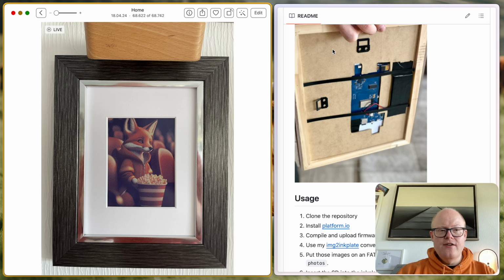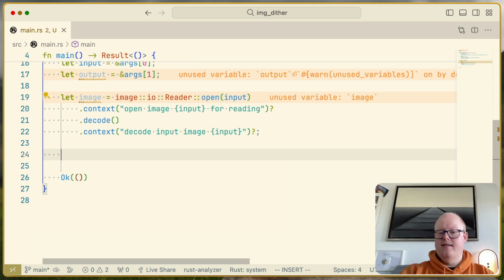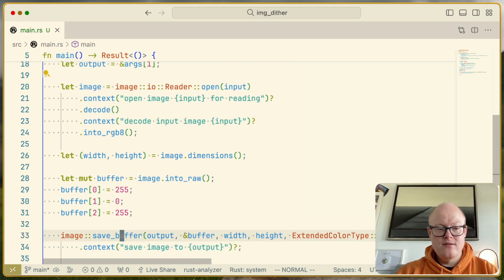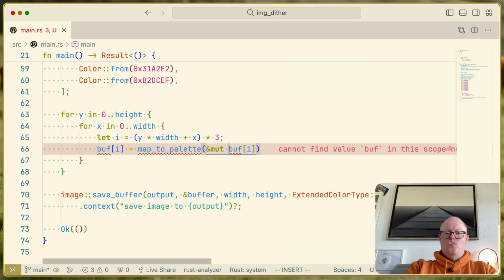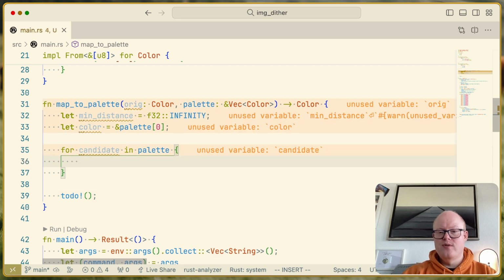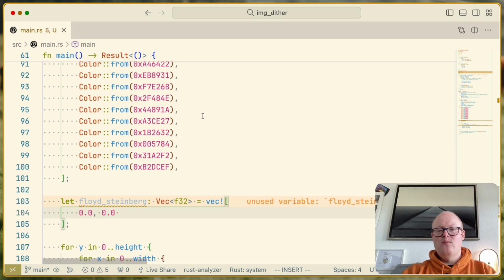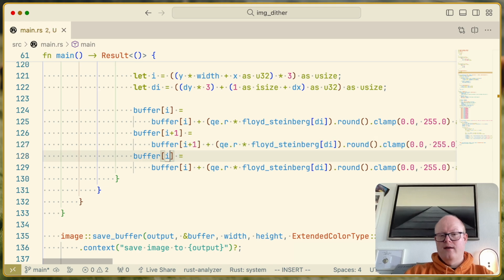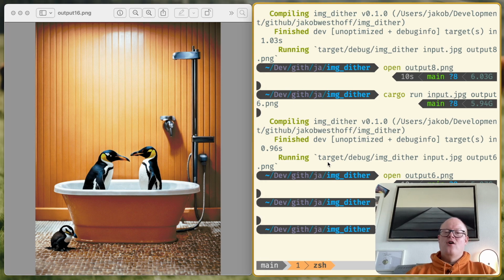Dithering explained with Rust CLI: Coding an Error Diffusion Algorithm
🎨 Get ready for a coding journey as we explore image dithering using error diffusion to represent a full-color image with just 16 colors!

Watch me live code a Floyd-Steinberg based dithering algorithm from scratch in Rust, uncovering the magic and intricacies behind this fascinating process. 🧙‍♂️

Follow along with the code available on GitHub and feel free to code, customize, and utilize it to your heart's content! 💻